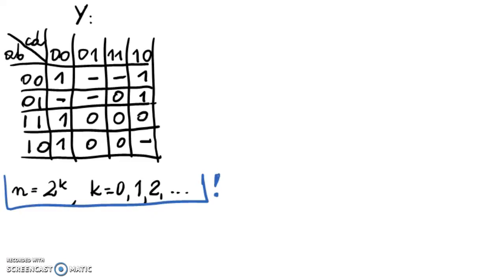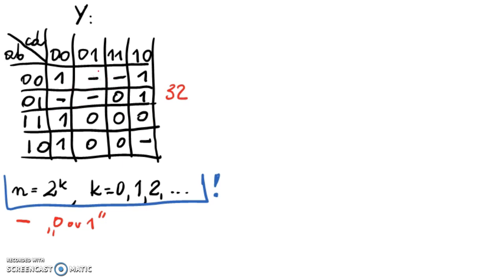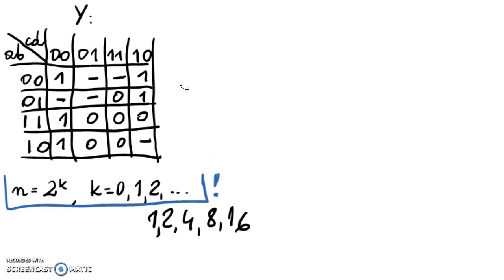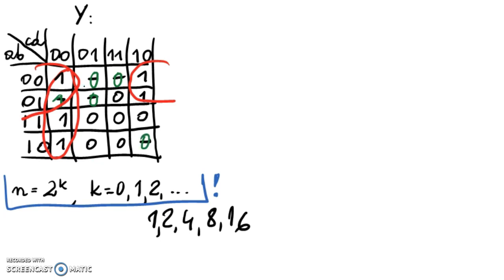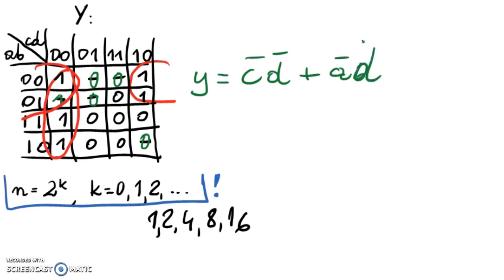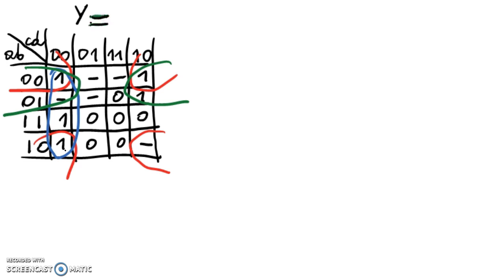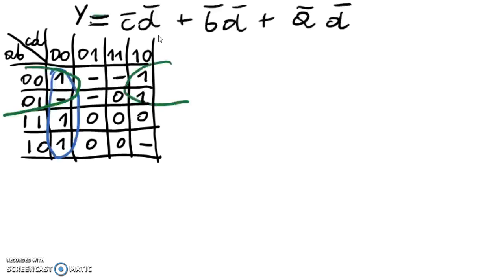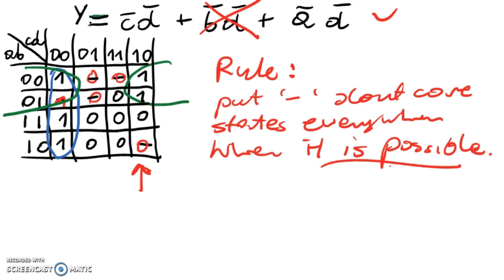Minimization of Logic Function with Don't Care States